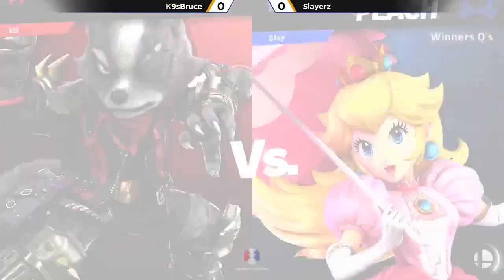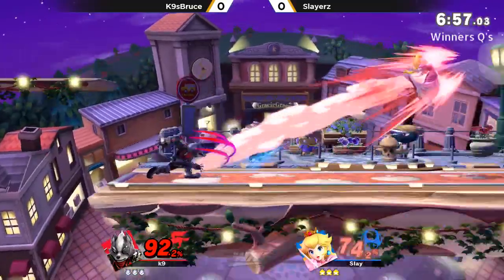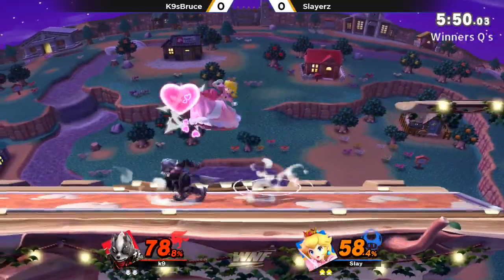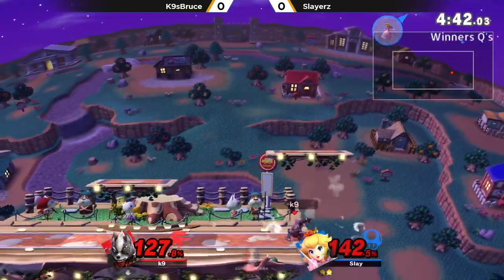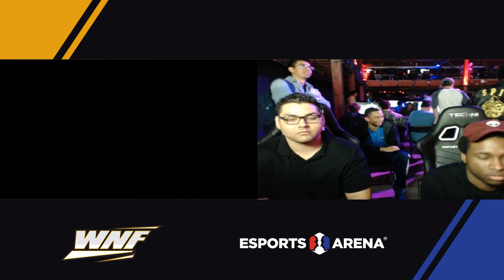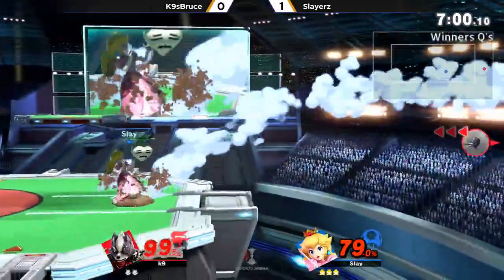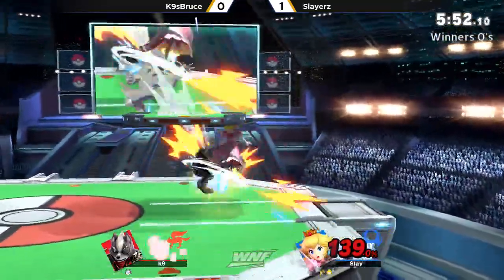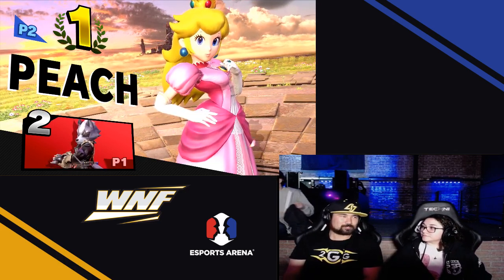WNF 1.6 - K9sBruce (Wolf) vs SlayerZ (Peach) Winners Quarters - Smash Ultimate